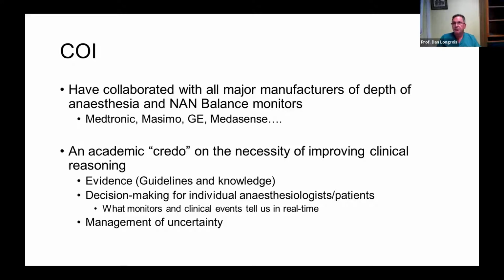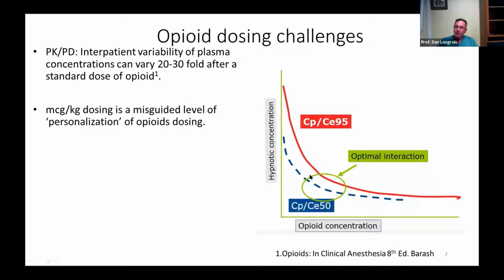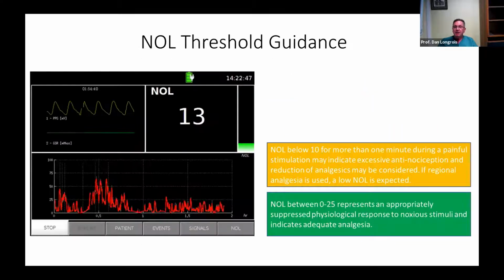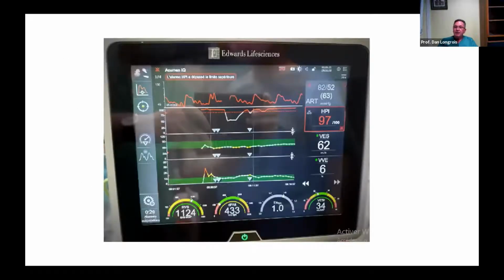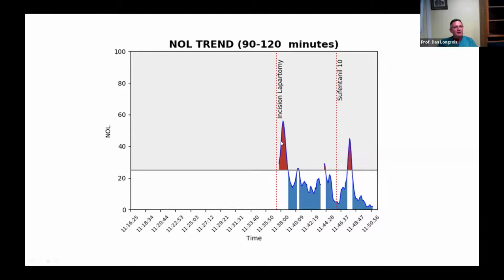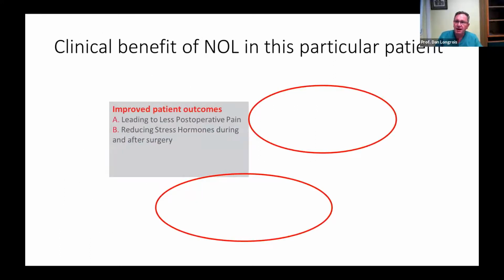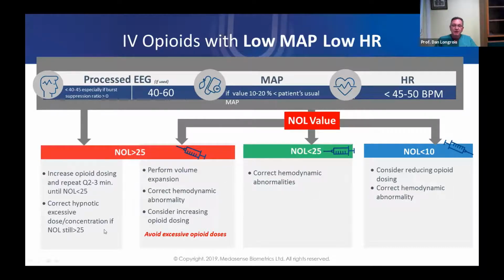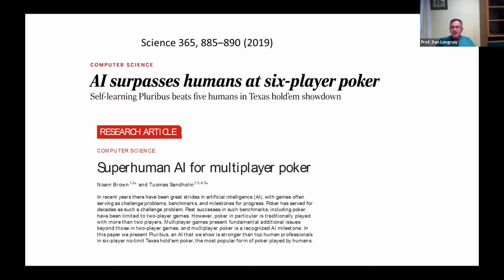NOL-Guided Colorectal Surgery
In this webinar, Prof. Dan Longrois (Bichat Hospital, France), describes the clinical implementation of NOL monitoring in routine practice in colorectal surgery, and how this fits well into an ERAS protocol approach.

•  Pharmacological considerations indicating the need for personalized anaesthesia
• The challenges associated with managing a complex colorectal case
• The clinical reasoning algorithms guiding the use of NOL in combination with other monitoring technologies
• Q&A discussion

This video is a recording from the NOL in Colorectal Surgery webinar that was part of Medasense's NOL EXPLORE webinar series.